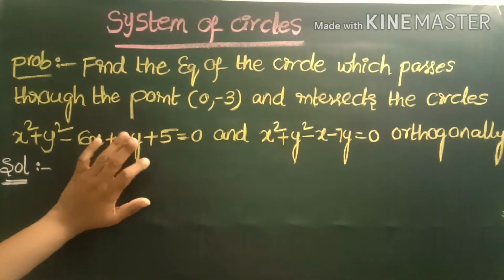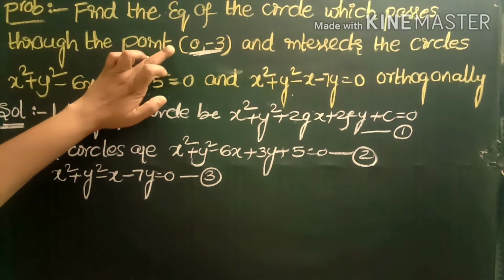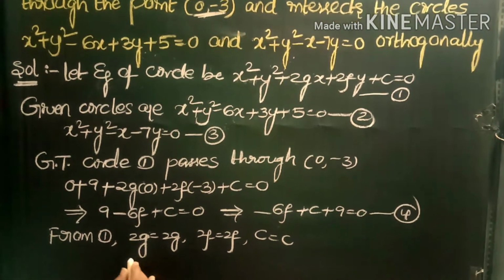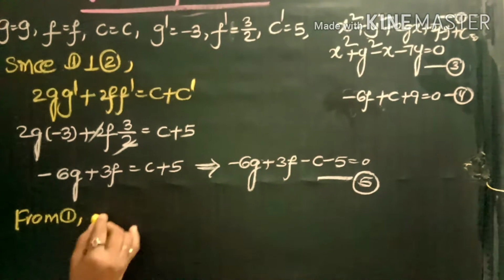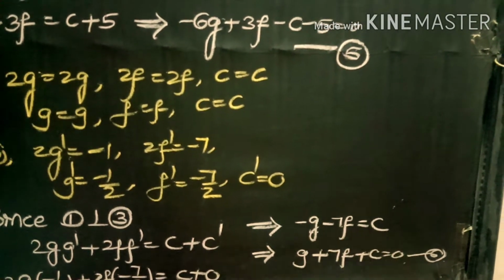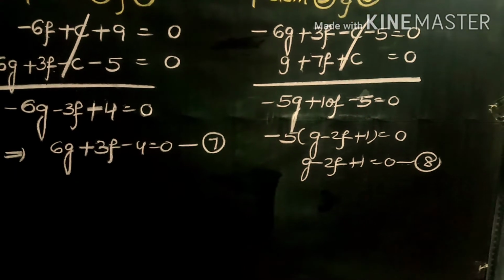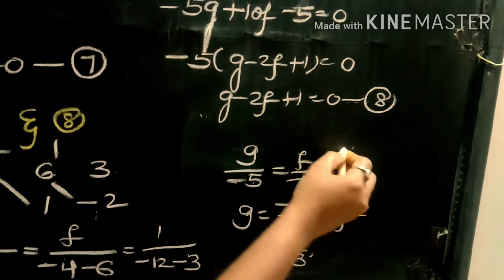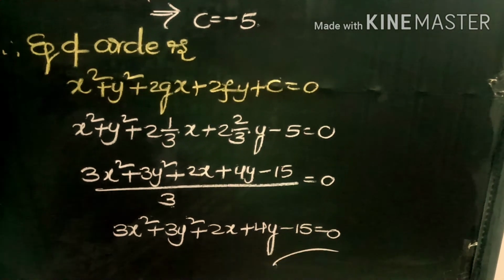SYSTEM OF CIRCLES / System of Circles INTER 2nd Year / System of Circles Class12 / part~4